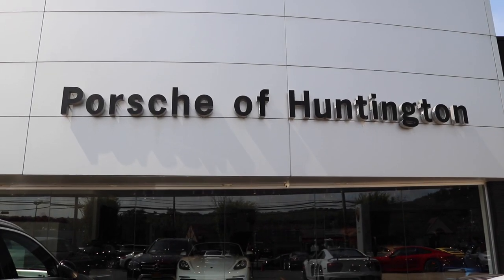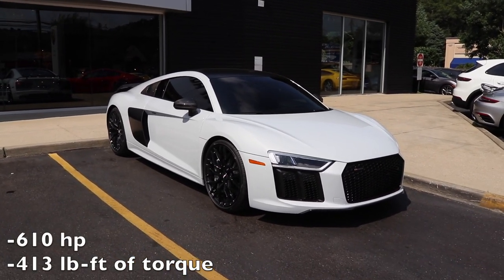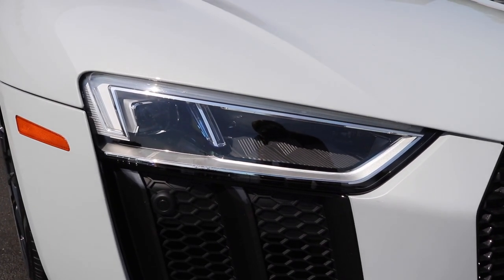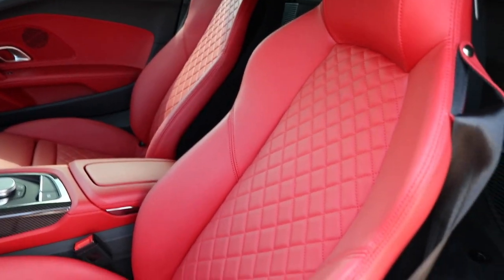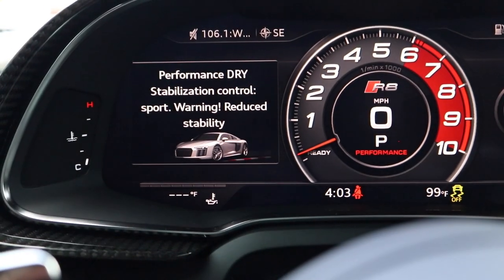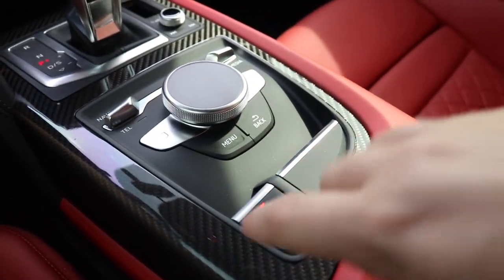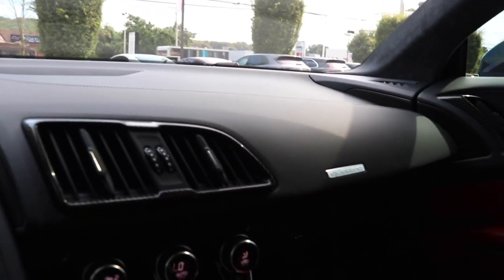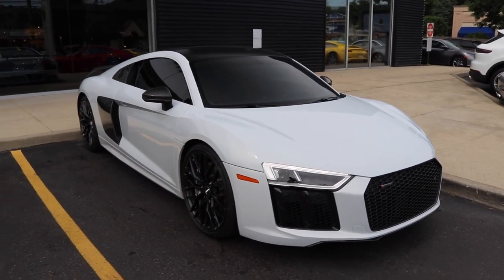2018 Audi R8 V10 Plus Walkaround + Cold Start & Revs! (Suzuka Gray Metallic)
The 2018 Audi R8 V10 Plus is a 610-hp, all-wheel drive, V10 supercar that's closely related to the Lamborghini Huracan. It has a 205-mph top speed and a carbon fiber fixed rear wing. Check out the exterior & interior with me, listen to its revs, and go for a short drive!

Interested in this car? Contact at Porsche of Huntington!